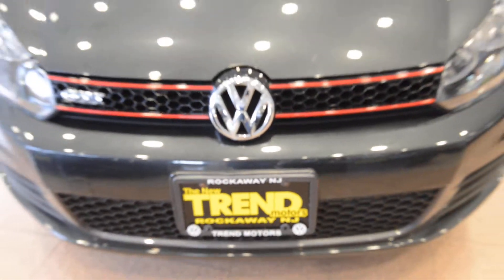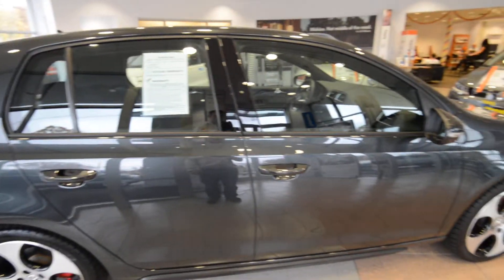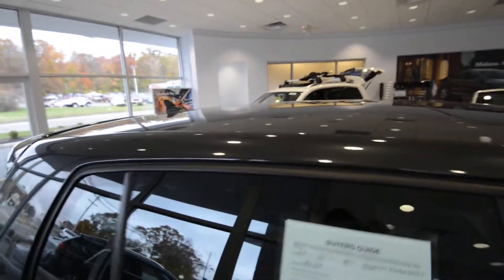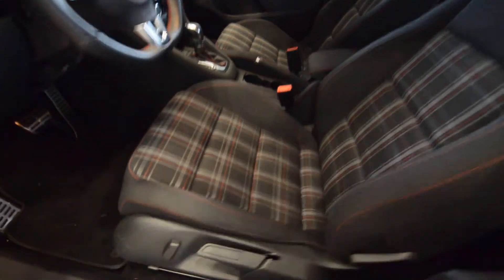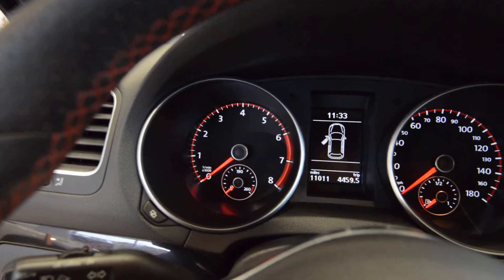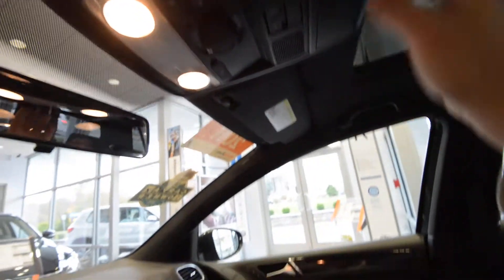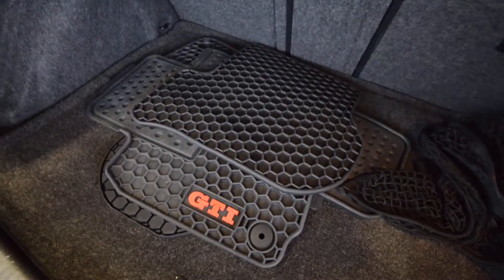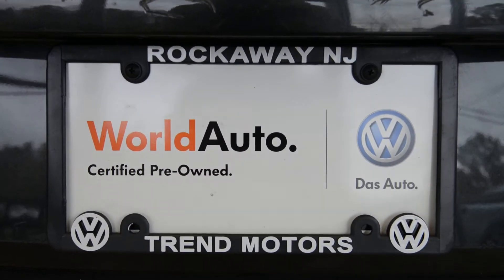2011 Volkswagen GTI Convenience Sunroof DSG (stk# 40079A ) for sale Trend Motors VW Rockaway, NJ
CERTIFIED VW 2 year/24k mile WARRANTY in addition to remaining factory warranty!! ONE-OWNER!!! Bluetooth!! SUNROOF!! Heated Seats!! iPod integration!! LOW MILES!! This WORLD AUTO CERTIFIED 2011 Volkswagen GTI 4-Door Convenience and Sunroof comes powered by VW's award-winning 2.0L turbocharged 4-cylinder engine and OPTIONAL 6-speed Direct Shift Gearbox (DSG) automatic transmission, a winning combination that provides plenty of pep while returning excellent fuel mileage. With only 11K miles on the clock, this Carbon Steel Gray hot hatch is ready for years of enjoyment for its next owner. The GTI is the originator of the hot hatch segment, and this sixth-generation 2011 pays homage to the original GTI with the red-striped grill and Interlagos plaid sport seats. This Convenice and Sunroof car features the power tilt/slide SUNROOF, multifunction steering wheel, and the Premium VIII touch-screen 6-disc in-dash CD changer with satellite radio and Media Device Interface (MDI) cable for iPod integration and auxiliary jack. STANDARD to the GTI are bluetooth connectivity with streaming audio, a flat-bottomed race-inspired leather-wrapped steering wheel, sport suspension, and upgraded brakes with red-painted calipers. Dual exhaust tips highlight the rear, while fog lights illuminate the front. Four doors make ingress and egress EZ for all passengers and 60/40 split folding rear seats make the most of the cargo capacity. Other features include power windows, locks and mirrors, and 18" "Detroit" alloy wheels.

Follow on Instagram: TrendMotorsVW